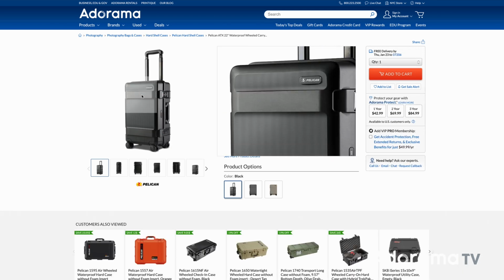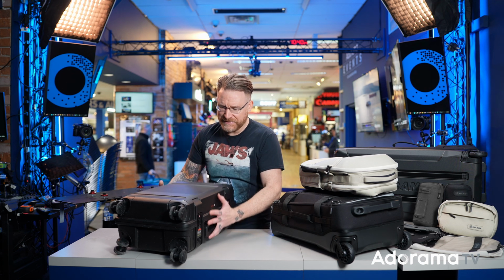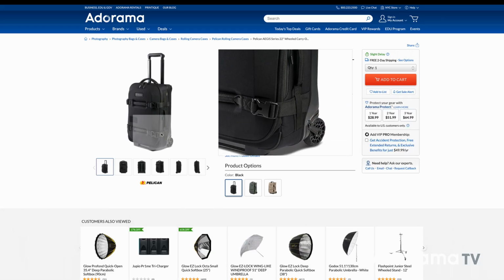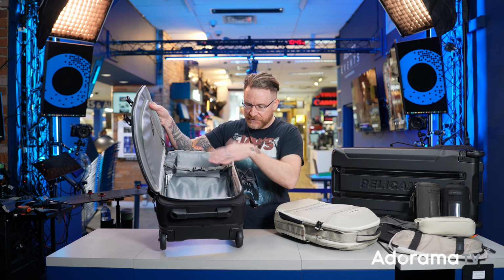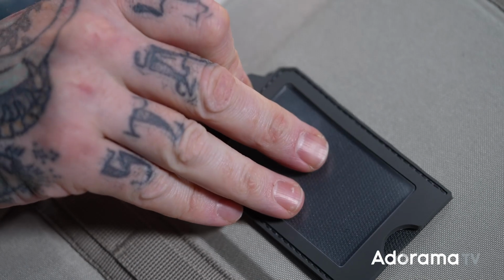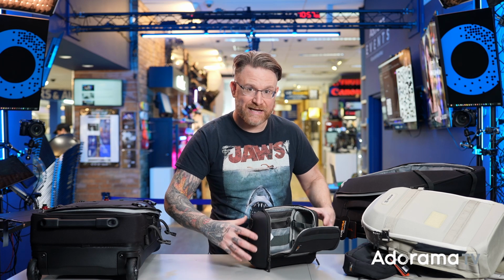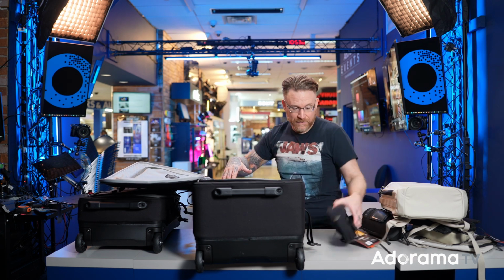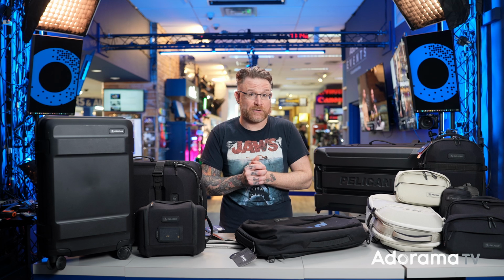Pelican TRVL Aegis and ATX Bags | Which One Is Right For You?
Seth Miranda introduces the new TRVL line from Pelican, designed to offer travelers the ultimate protection and convenience. In this video, Seth showcases the ATX and Aegis series, which includes duffels, pouches, carry-ons, and backpacks, available in various colors. These products feature Pelican Shield technology, ensuring your gear is protected no matter where your travels take you.

Chapters:
00:00 Introducing the Pelican TRVL Series
00:45 Pelican ATX Series
03:31 Pelican Aegis Series
04:55 Pelican Aegis Accessories
05:27 Pelican Aegis Backpack Series
07:57 Pelican Aegis Rolling Duffle
09:34 Pelican TRVL Series who is it for?

✘ GEAR FEATURED:

Pelican ATX 22" Hardsided Carry On Made with Pelican Armor

Pelican ATX 25" Hardsided Medium Check In Made with Pelican Armor

Pelican ATX 30" Hardsided Large Check In Made with Pelican Armo

Pelican AEGIS Series 22" Carry On Size Rolling Duffel

Pelican AEGIS Series 28" Medium Check In Size Rolling Duffel

Pelican AEGIS Series 32" Large Check In Size Rolling Duffel

Pelican AEGIS large padded waist/ cross body sling pack

Pelican AEGIS small padded waist/ cross body sling pack